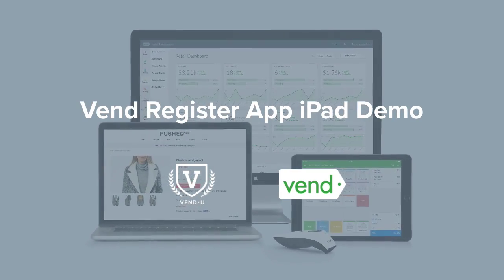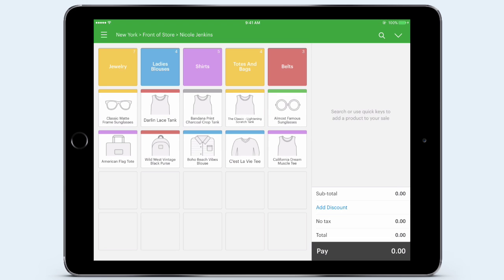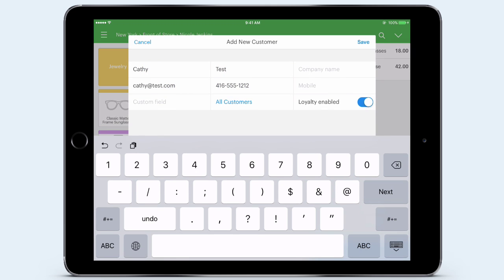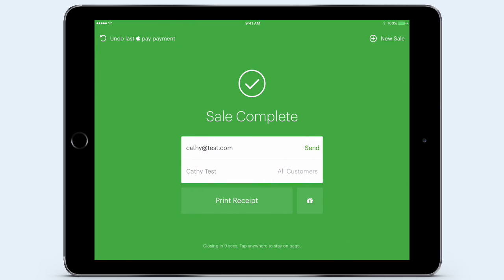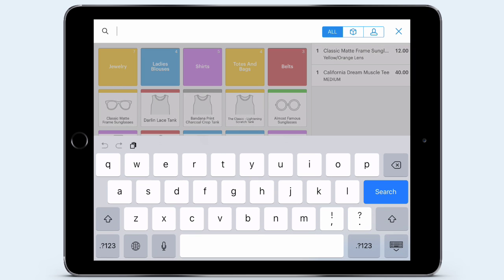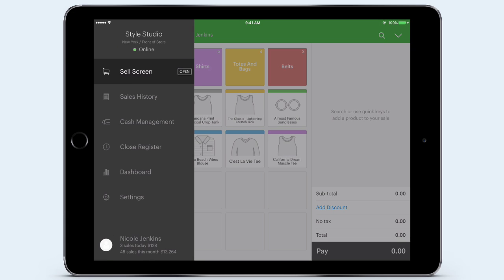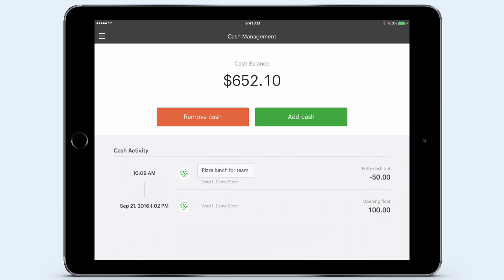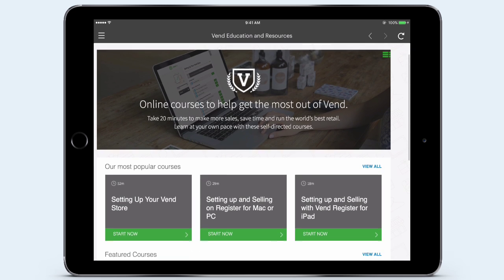Using Vend on iPad | Vend U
A full demo and walkthrough of Vend Register app on iPad. We'll show you how to open and close your store, process sales, add customers to your store's database, and use Quick Keys.